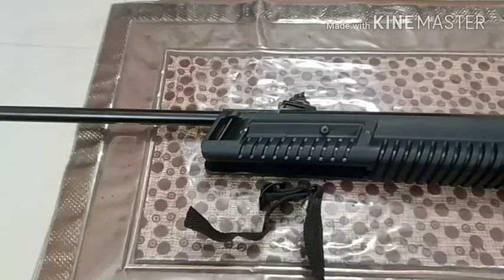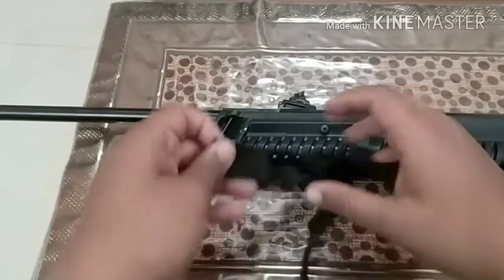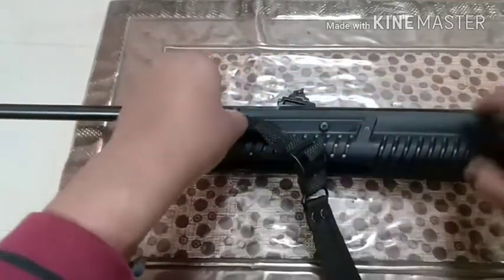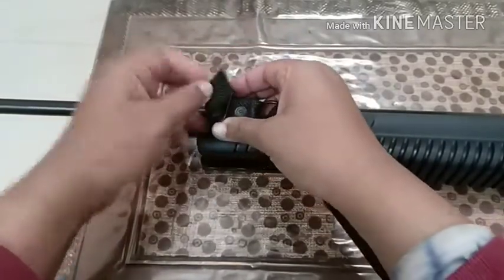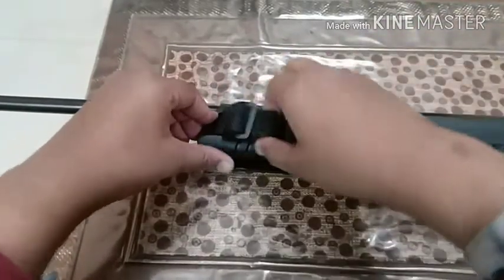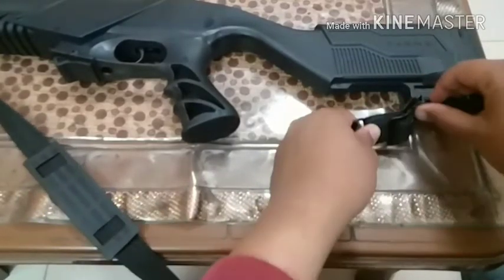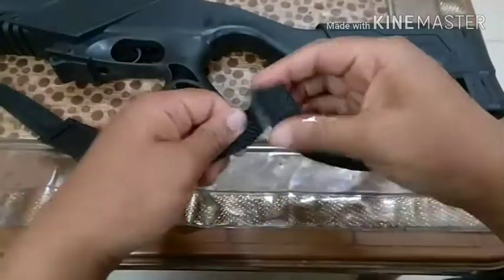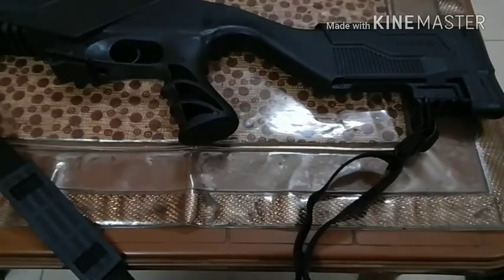How To Attach A belt sling To aarmr sports model 16 hurricane air rifle-fast and Easy-must watch👌👌